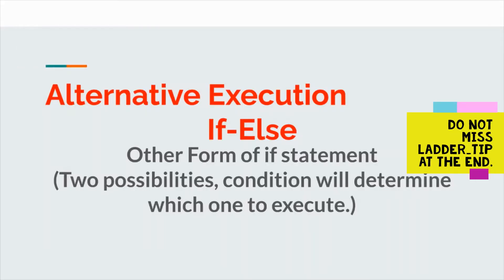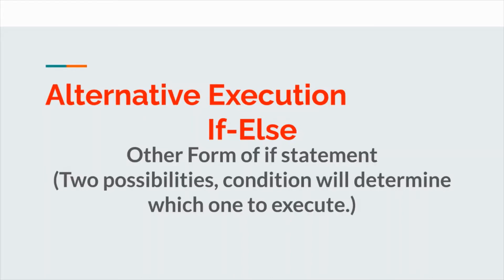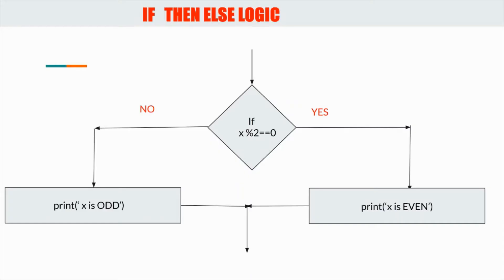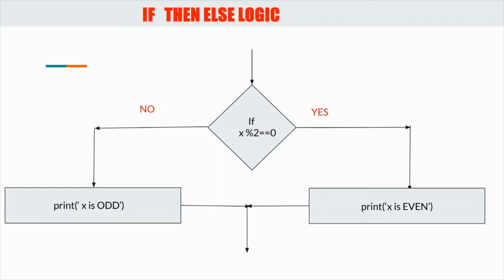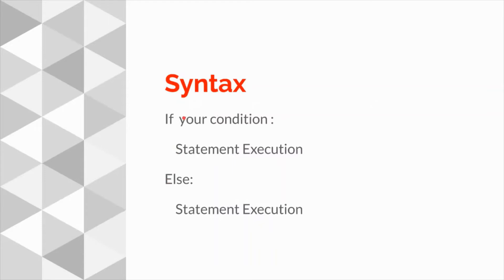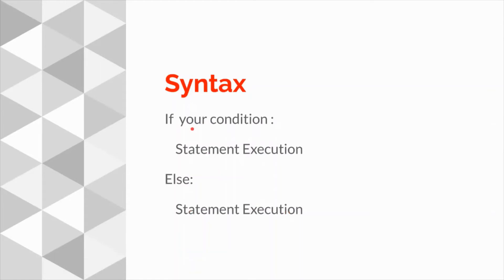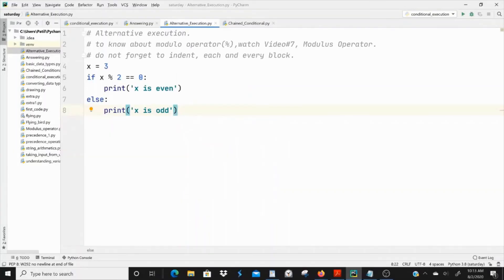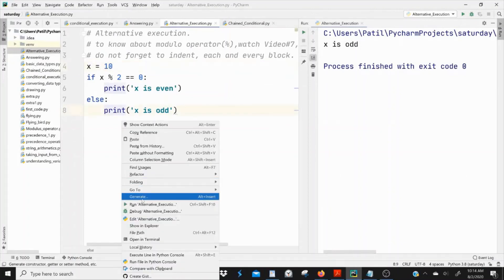Python for beginners|#14 Alternative Execution| If Else Statement with Flowchart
Let's understand if-else statement to handle two possibilities in conditional statement.
Here is another form of conditional execution. Alternative execution. Included Flowchart,syntax,code and important notes.

You will get all in 3 minute video.
1. Actual Coding
2.  Assignment
3. Theoretical explanation
4. Tips

Answer key in next video, All comments and questions will be answered.
Enjoy now 3 uploads in a week.
Very soon, Ladder is coming with web series- Play with Python,
in this I will cover, interesting things which are not covered in regular series.